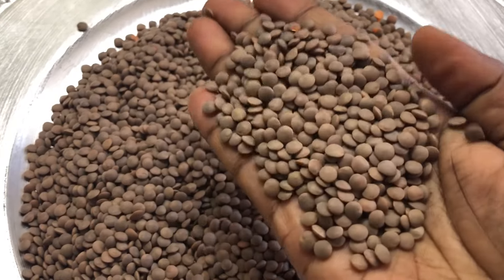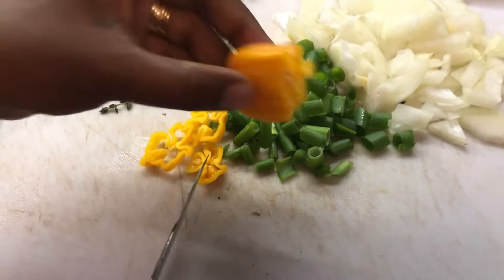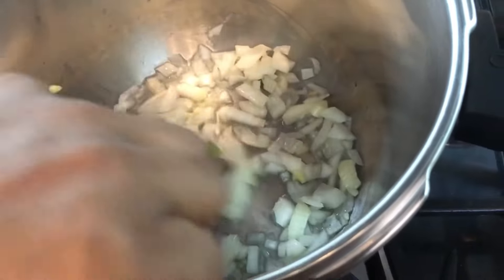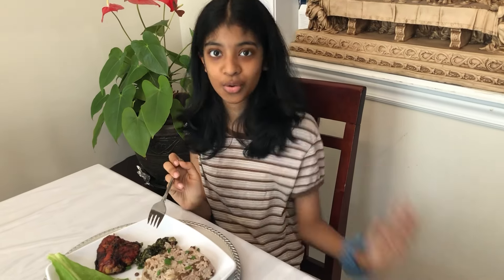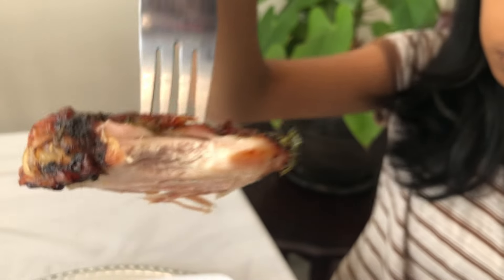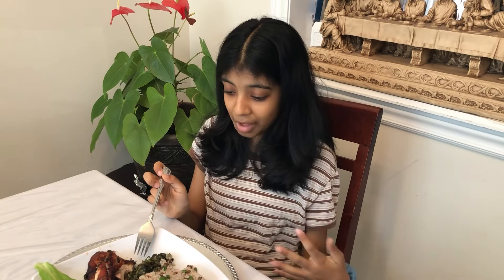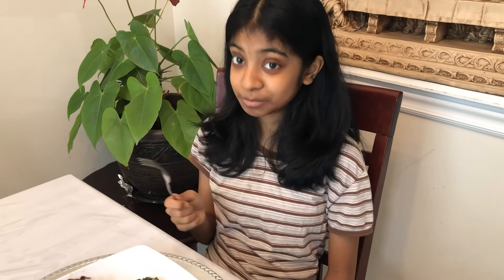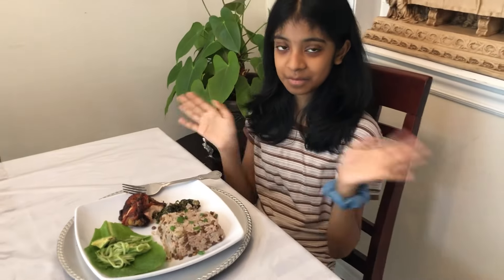Cooking Chowri Bhagi/Lentils Rice/Oven cooked Chicken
Chicken ingredients and preparation
5 pieces of chicken thighs
1 tsp salt
1/2 tsp black pepper
3 tbsp green seasoning (garlic, green onions, fine thyme, broad leaf thyme, oregano, basil
rosemary, pepper and garlic)
Add all ingredients to the chicken and cook in a 350 degree oven
Cook for 45 minutes and brush with BBQ sauce
Cook for another 25-20 minutes and brush again with BBQ sauce

Lentils Rice ingredients and preparation
1 cup Lentils soak for at least 1 hour
2 cup rice
3 green onions finely chopped
1 onion finely chopped
2 tsp salt
1 tsp black pepper
1 1/2 tbsp oil
10-12 stems of fine thyme
1/4 hot pepper

Wash rice and lentils and set aside
In a pressure cooker add oil, onions, lentils, salt, black pepper and thyme
Add 1 1/2 cup of water to every cup rice or lentils
Add green onions and pressure the rice for 10-12 minutes
Add hot pepper on top before serving

Chowri Bhagi ingredients and preparation
1 onion finely chopped
2 green onions
1/4 pepper
6-8 cloves of garlic finely chopped
1 tsp salt
1 tsp oil
1/2 coconut grated and squeeze with water to extract the milk(2 cups) Can coconut milk can work well too
Wash and chop Bhagi
Add oil to a pan to warm, add onions, garlic, green onions and pepper
Add Bhagi, salt and mix well
Add coconut milk and cook until all the liquid is evaporated